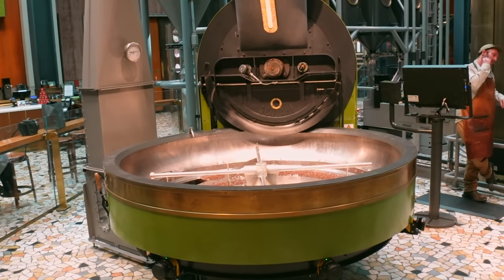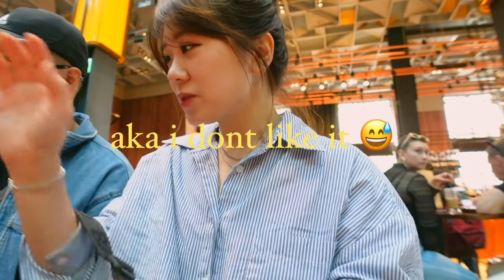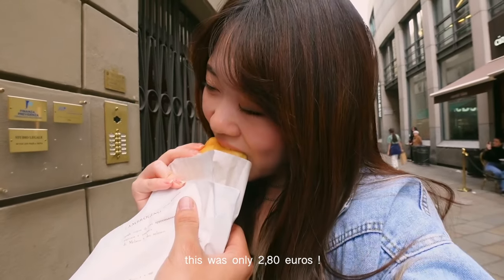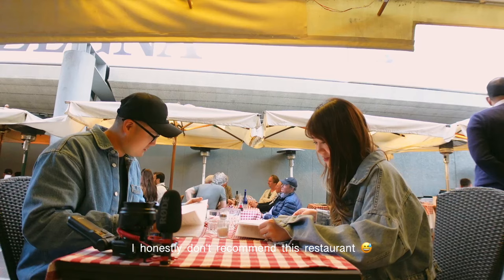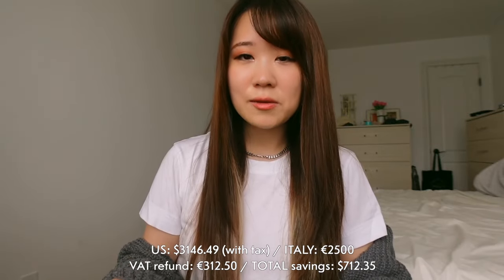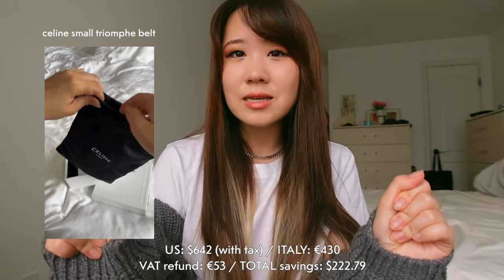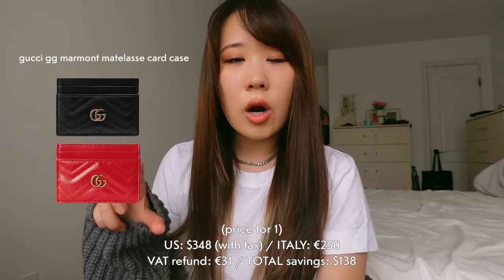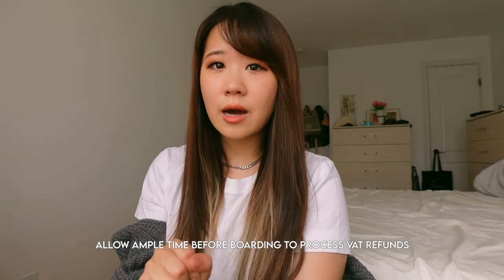what to do in milan, luxury haul + VAT refund tips/shopping in italy! | ITALY VLOG PT. 4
welcome to the last part of my italy series! so bittersweet 🥹

we only had 2 short days in milan but fell in love with this city nonetheless! perfect end to our trip ❣️ also! hope you enjoy the luxury haul and tips/everything you need to know about the vat refund in italy at the end of this video! ciao 👋

INTRO 00:00-00:18
DAY 1 00:18-02:56
DAY 2 02:56-06:43
LUXURY HAUL 06:43-11:01
VAT REFUND PROCESS 11:01-13:33

» R E S T A U R A N T S / F O O D
starbucks reserve
osteria del binari
panzerotti luini
rivarena

» S I G H T S / T H I N G S T O D O
duomo
galleria vittorio emanuele

🎬EVERYTHING I bring with me on my carry-on for a long/overnight flight ✈️

🎬 nyc vlog. Cute and aesthetic places to visit! (Pottery class, cafes, etc) | Korean sub

🎬What's in my everyday bag + review | Baggu medium nylon crescent *unfiltered* 👛